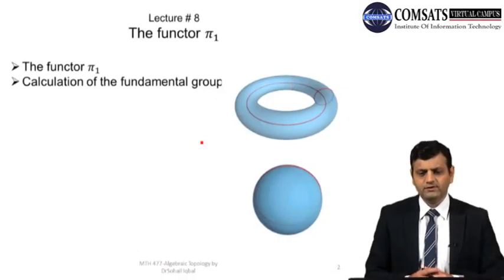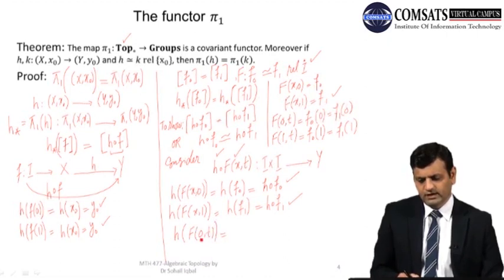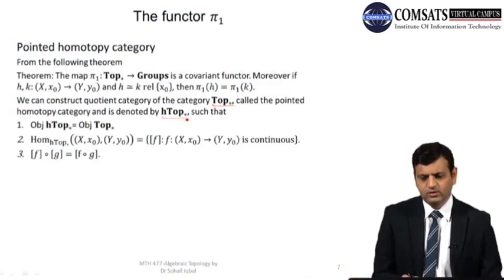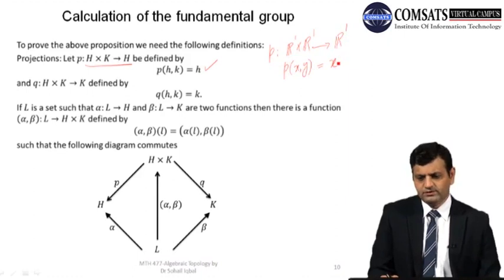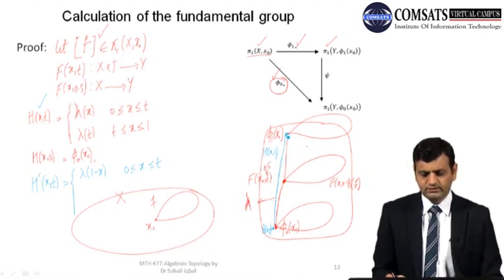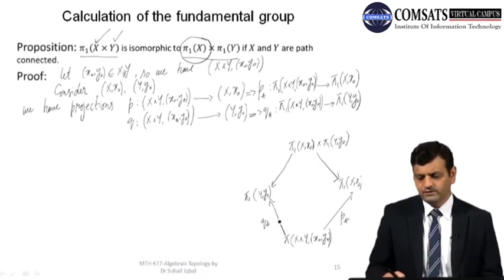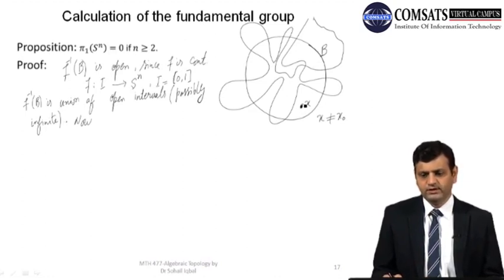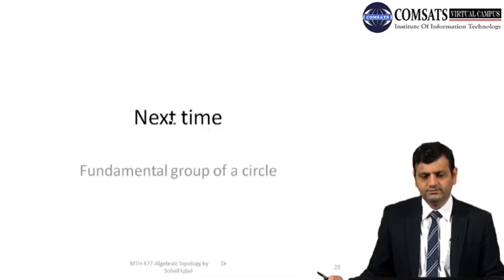The functor 𝜋_1 Calculation of the fundamental groupAlgebraic Topology Urdu Hindi MTH477 LECTURE 08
algebraic topology and machine learning in hindi urdu
algebraic topology an introduction massey pdf in hindi urdu
algebraic topology anu in hindi urdu
algebraic topology a first course pdf in hindi urdu
algebraic topology and knot theory in hindi urdu
algebraic topology an intuitive approach in hindi urdu
algebraic topology amazon in hindi urdu